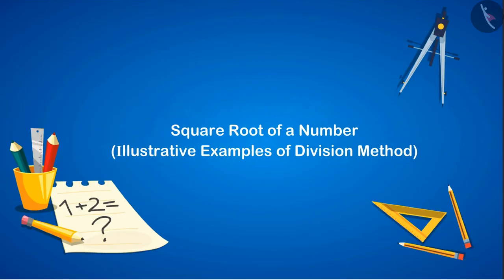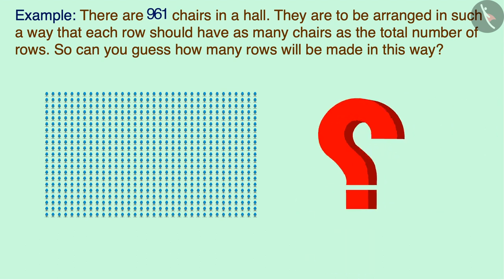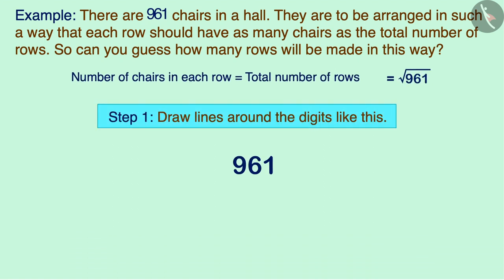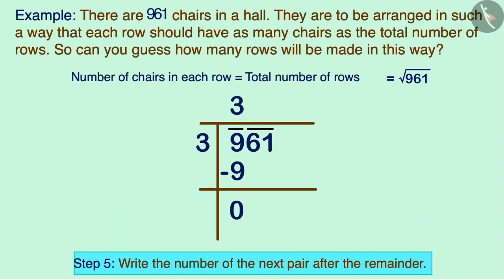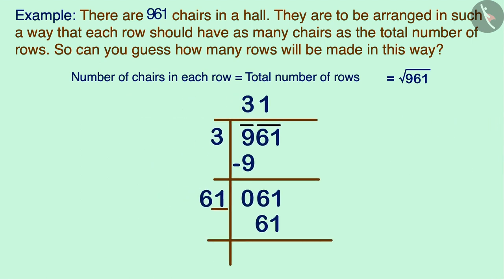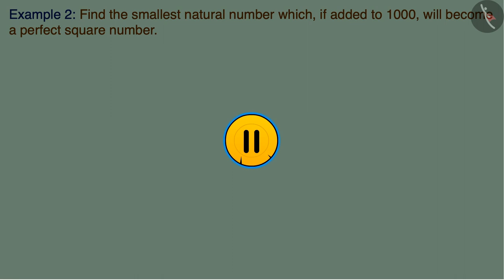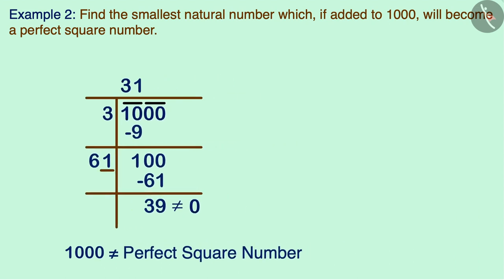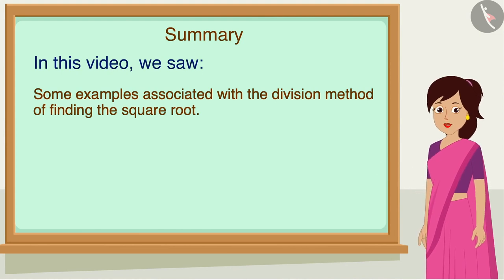Finding square root of a number by Division Method | Part 2/3 | English | Class 8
Finding square root of a number by Division Method | Part 2/3 | English | Class 8 | NCERT

Square Root of a number- division method | Squares and square roots | Grade 8 | NCERT | Squares and square roots

Welcome to part 2 of Square Root of a number- division method. In this video, we will discuss various examples of Square Root of a number- division method.